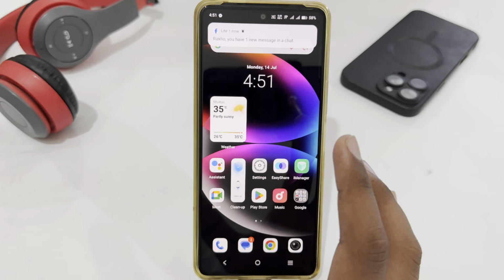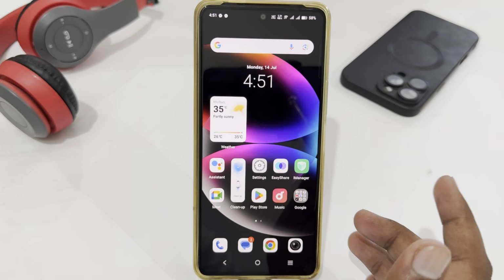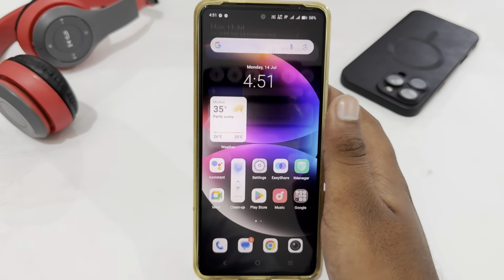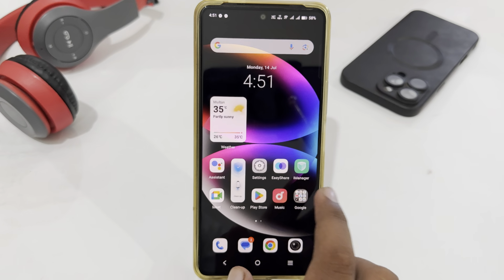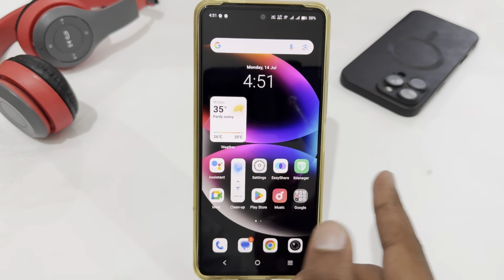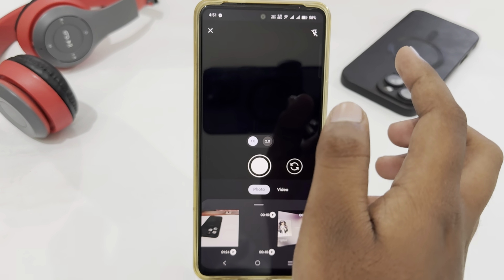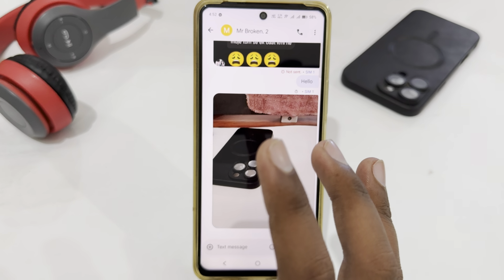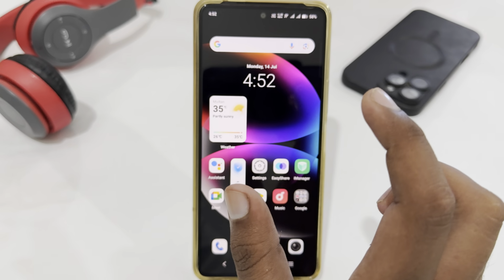Fix Pictures Not Sending in Android Messages (2025 Working Solutions!)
Stuck with failed image messages? In this step-by-step guide, I'll show you 7 proven methods to fix photo sending issues on ANY Android messaging app (Samsung Messages, Google Messages, WhatsApp, etc.).

🔧 TROUBLESHOOTING STEPS COVERED:
00:00 - Common causes explained
00:45 - Check mobile data/WiFi (MMS settings)
01:30 - Clear cache & data for messaging app
02:15 - Verify APN settings (carrier-specific)
03:10 - Disable WiFi calling temporarily
04:00 - Check file size limitations
04:45 - Update carrier services
05:30 - Factory reset (last resort)

📱 WORKS ON:

All Android versions (12/13/14)

Popular messaging apps (SMS/MMS/RCS)

Major carriers (T-Mobile, Verizon, AT&T)

Samsung, Pixel, OnePlus & other devices

⚠️ QUICK FIXES TO TRY FIRST:

Toggle Airplane mode

Resize images before sending

Switch between WiFi/Mobile data

📌 PRO TIP: I'll show you how to check if it's a carrier issue or device problem!

"Which messaging app are you having trouble with?"

This description:

Lists specific troubleshooting methods with timestamps

Covers multiple apps and carriers

Includes quick "try first" solutions

Uses engaging CTAs

Targets common search terms

Maintains mobile-friendly formatting

Want me to adjust anything (add more carrier specifics, etc.)?